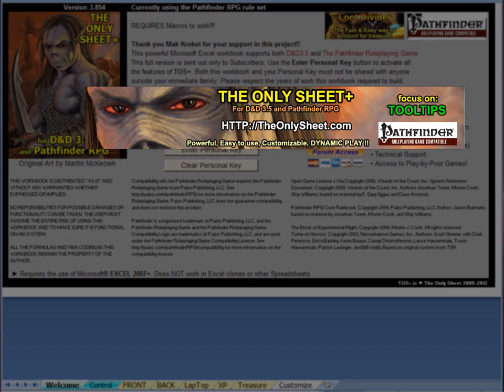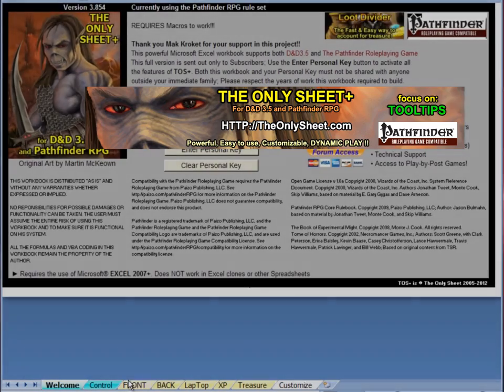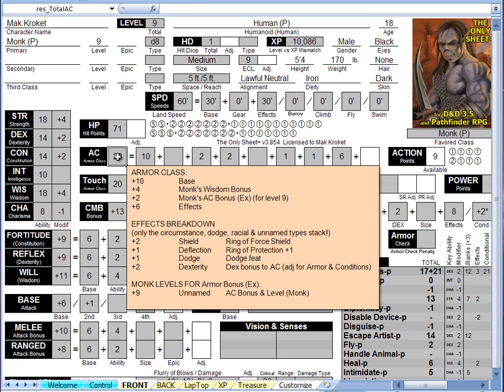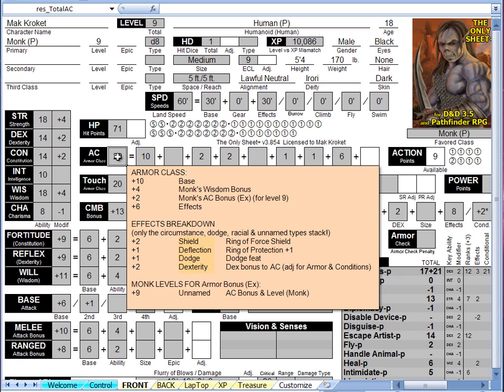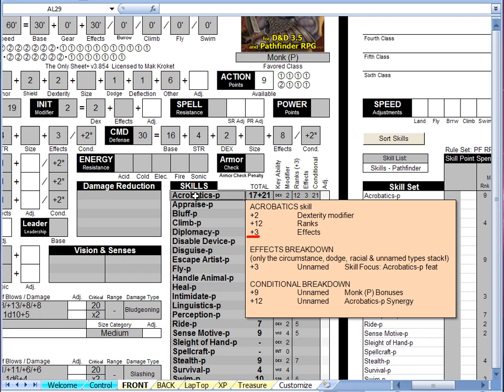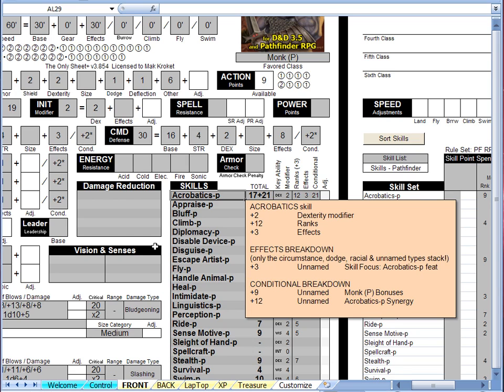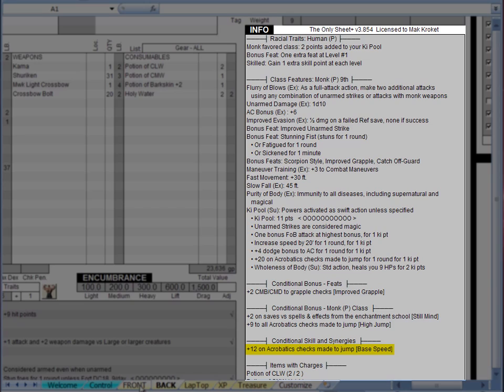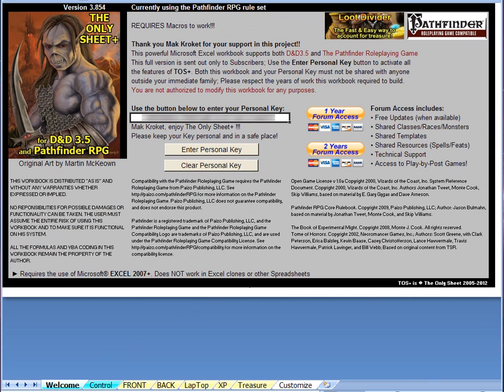TOS+ Presentation: ToolTips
This video shows the new ToolTips features that was added in TOS+ v3.800.
ToolTips will help users to view how the math was done in the Sheet.

The Only Sheet plus (TOS+ for short) is one of the most powerful Excel Character management tool for both D&D3.5 and Pathfinder RPG.